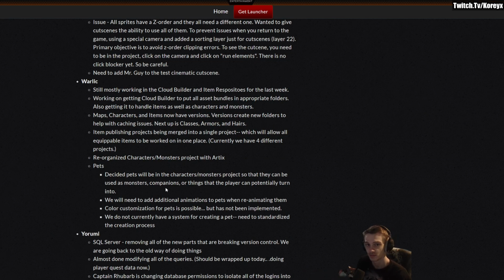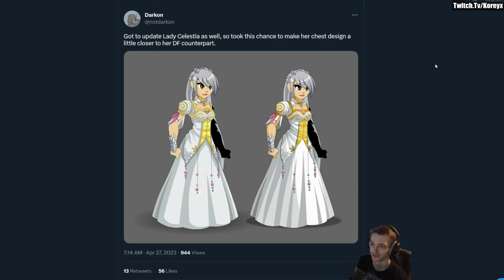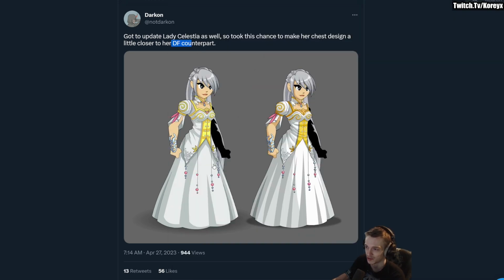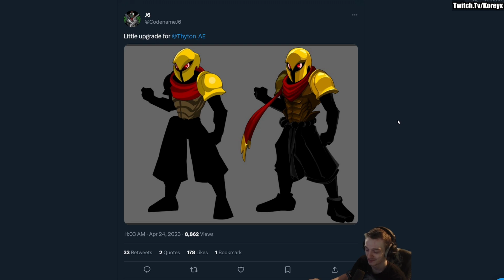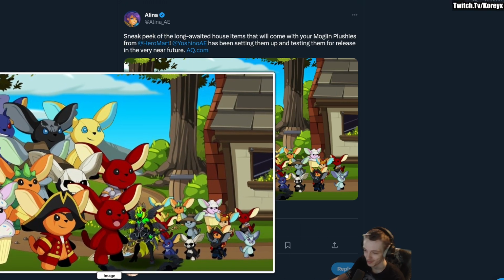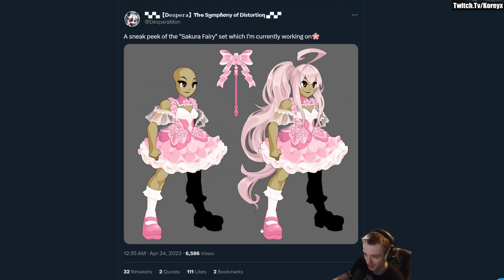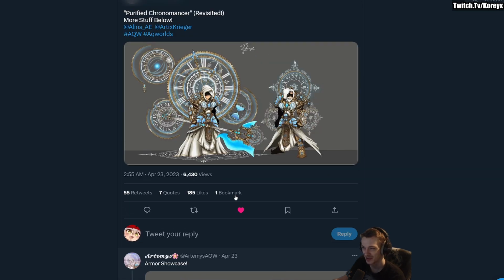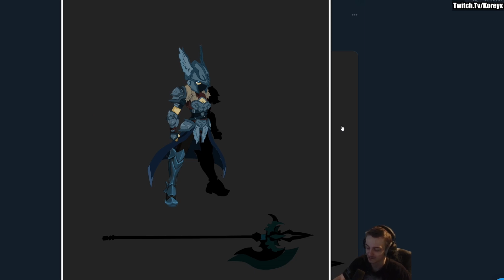AQW Mobile News! They are still working on it!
Here is what's new for AQW/AQW Mobile/AQ2D/AQWInfinity/Thenewnametheycameupwiththisweek.
►Pc Specs - i9 13900k , RTX 3080 , 32gb ddr5 ram